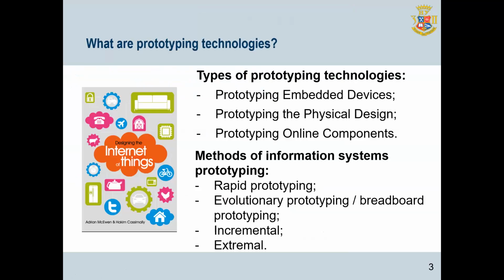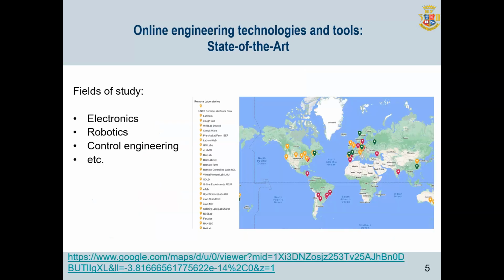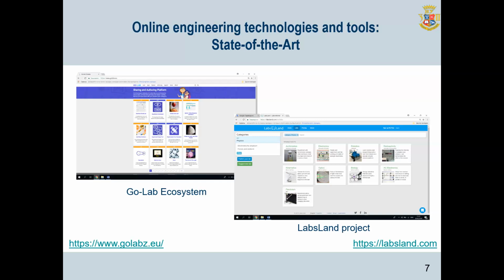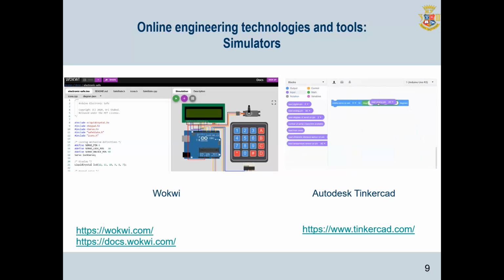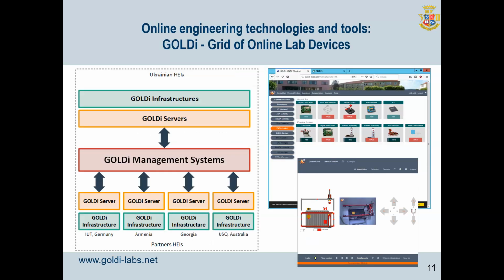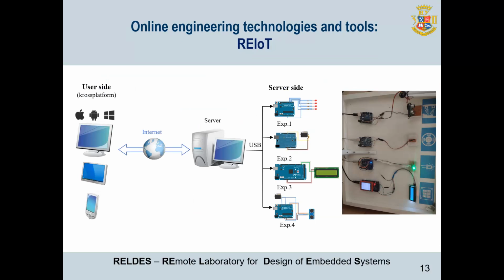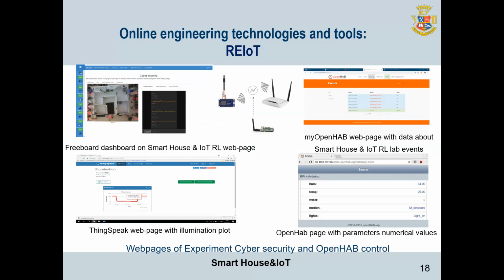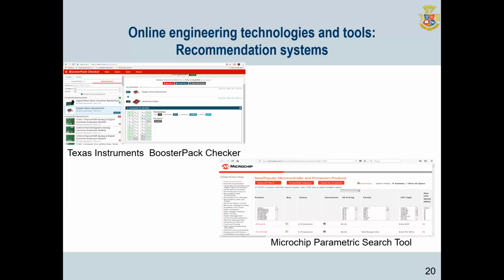IoT Knowledge clip Lecture 2